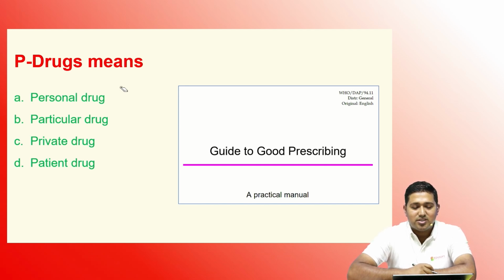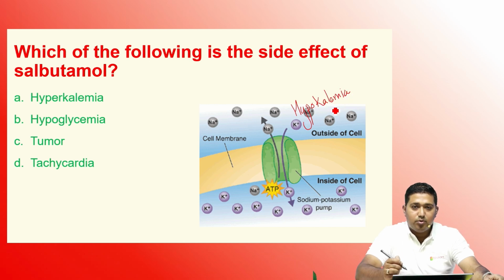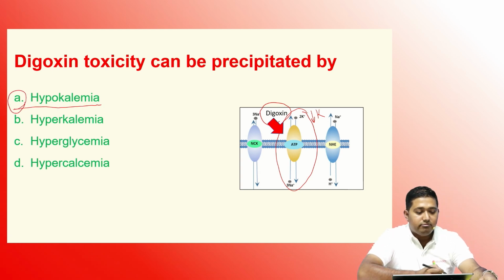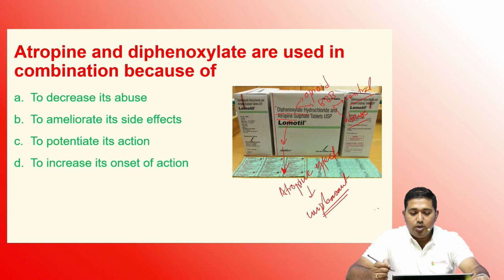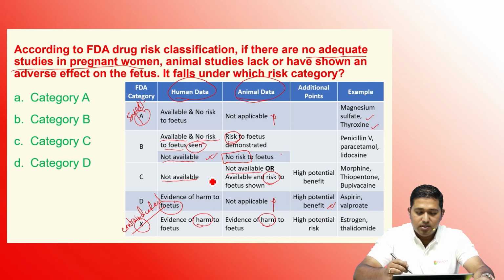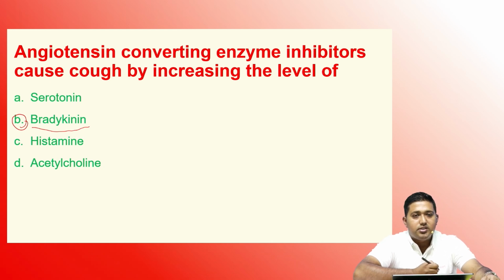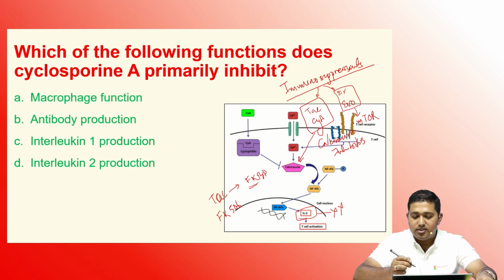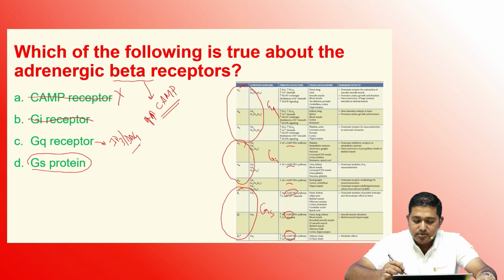Recall CEE PG 2077 Series || Dr. Pravin Prasad || Pharmacology || Edusoft Academy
Exam Recall Series 2077 (CEEPG), 2 session everyday (8:00 pm and 8:30 pm), started from December 6 covering all 19 subjects along with CPD videos. In this series we are intended to help you to get a head start for your CEEPG 2079 preparation. From this year, every questions has negative marking of 0.25. So, our PG mentor will try to explain & cover the Memory Based Recall (MCQs) questions & answers discussion.